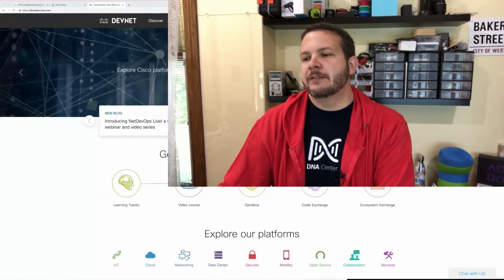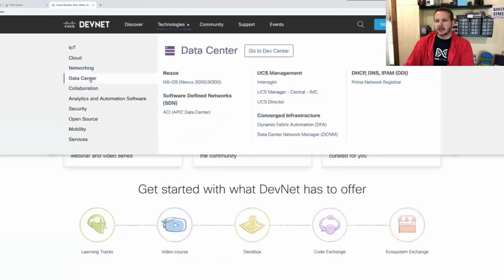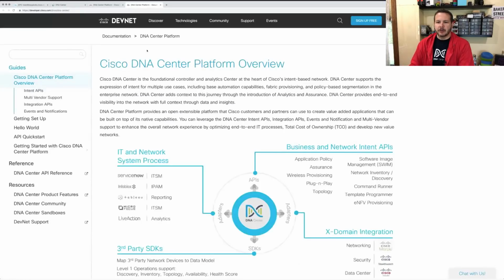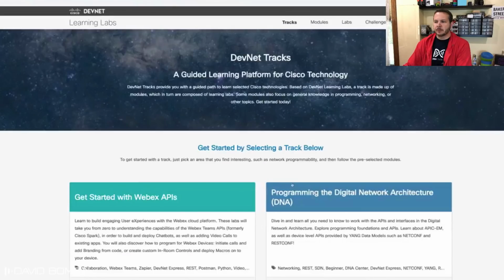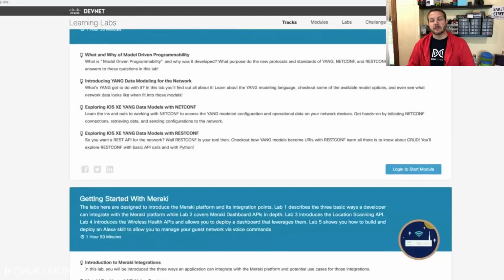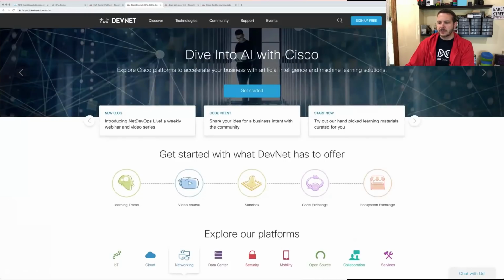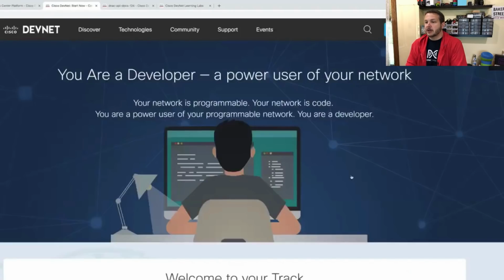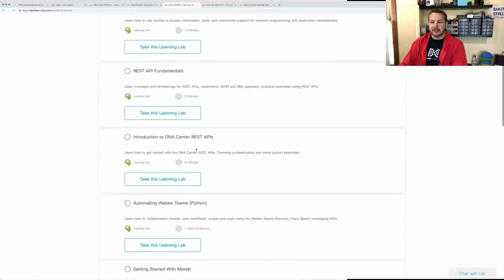What should I learn? DNA? APIC-EM? ACI? NSO? So many SDN solutions! Help! (Part 1)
In this video, Hank Preston from Cisco DevNet helps us decide which Cisco SDN platforms we should learn. Should we be learning DNA Center? APIC-EM? ACI? NSO? What do those even mean? And what should I as a network engineer be learning?